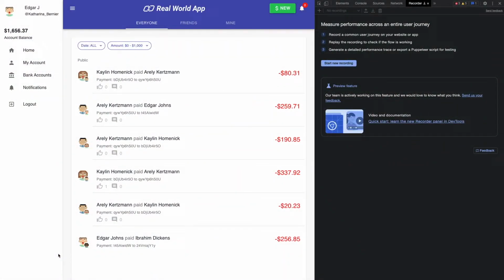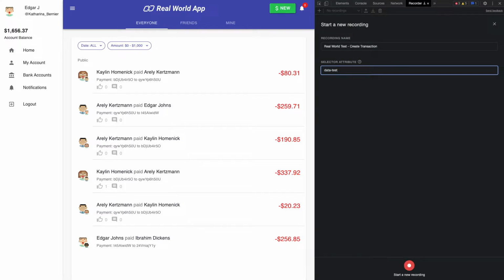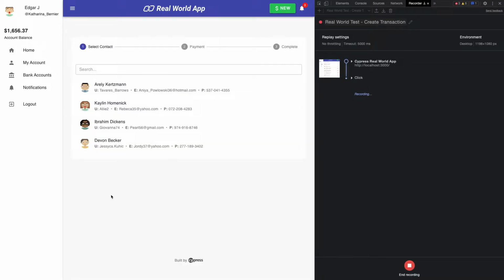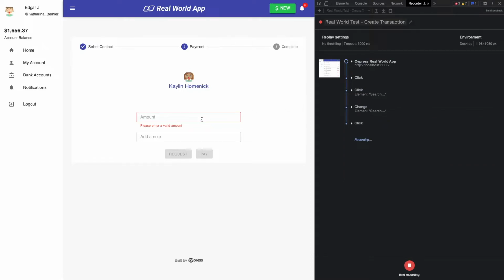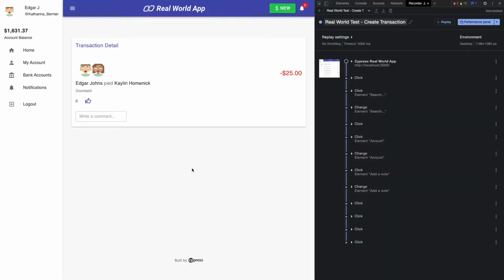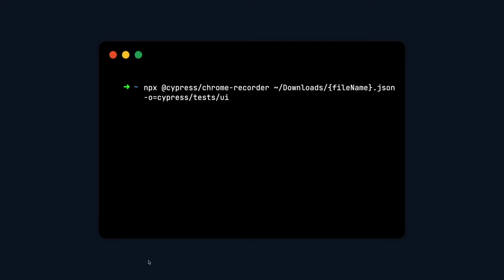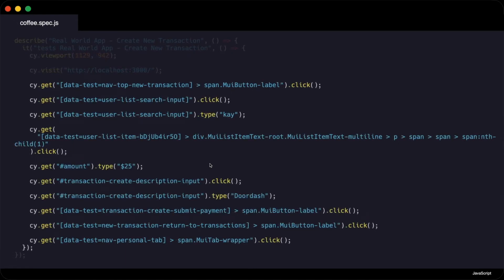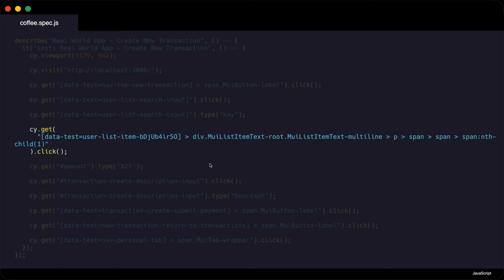How to Use the Cypress Chrome Recorder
In this video, we look at the Cypress Chrome recorder which allows you to quickly create Cypress tests from Chrome DevTools Recordings